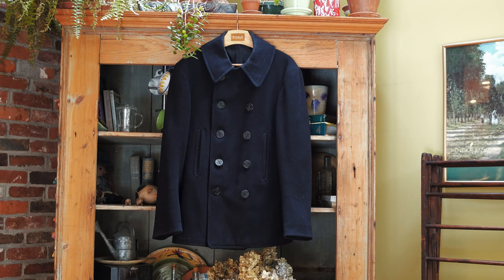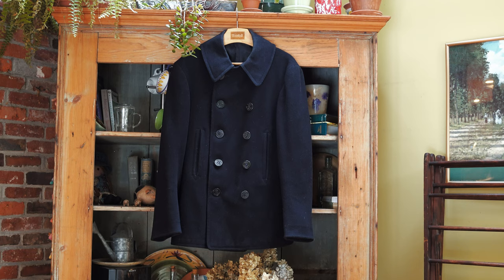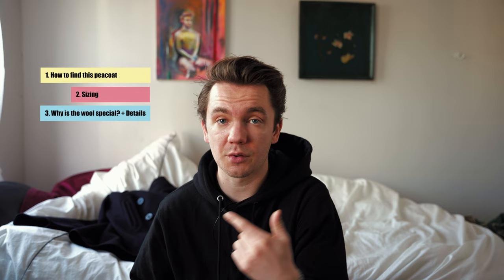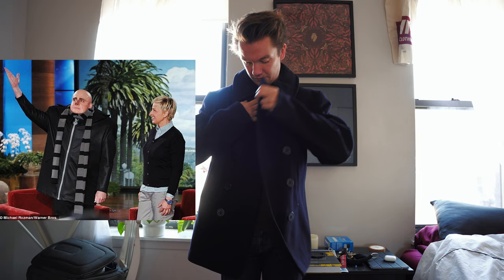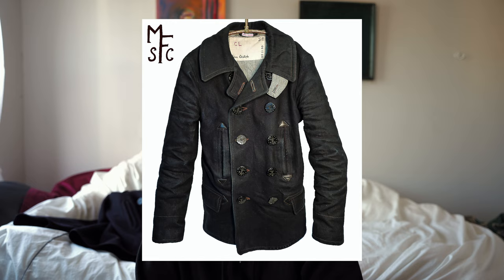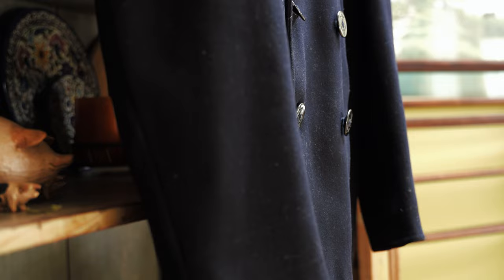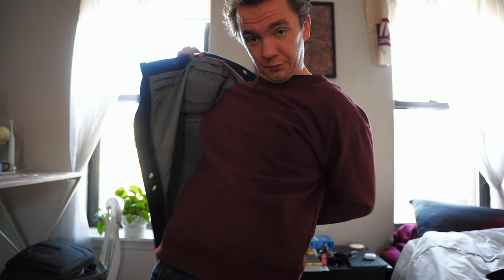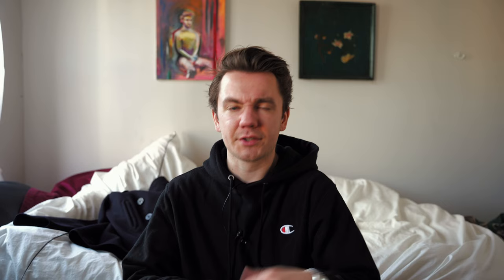Why The Best Peacoat Is From WWII (and how to get one)! | Slim fit/Wool Coat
Find the type of peacoat I mention in this video here!

Ah yes. World War II. A crazy time indeed but also a time where they made AMAZING peacoats. Today we are going to check out a little USN classic. A kersey wool peacoat.